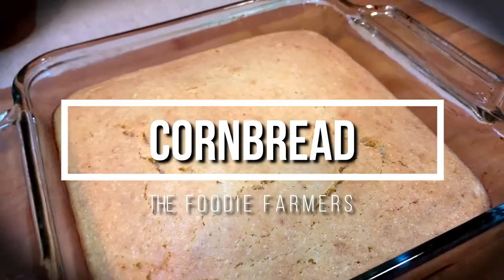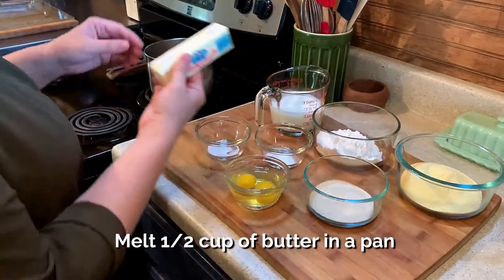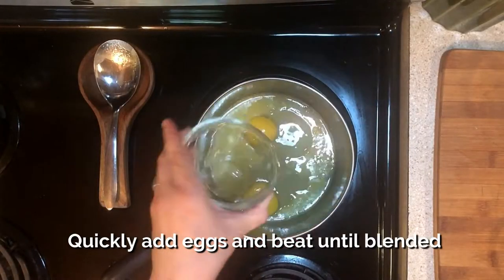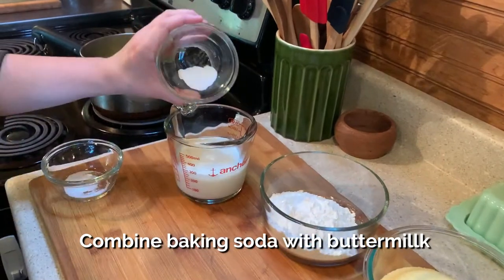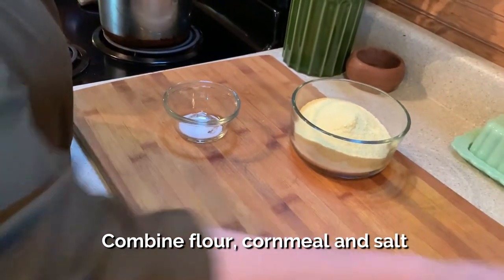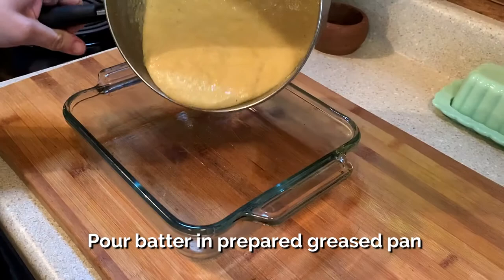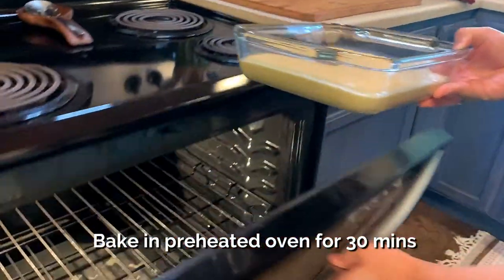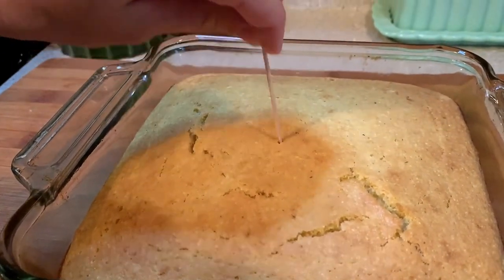Sweet CornBread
Sweet, Sweet Cornbread, (2x)